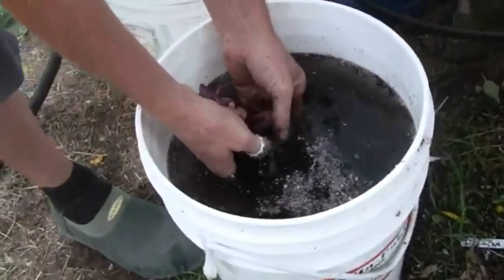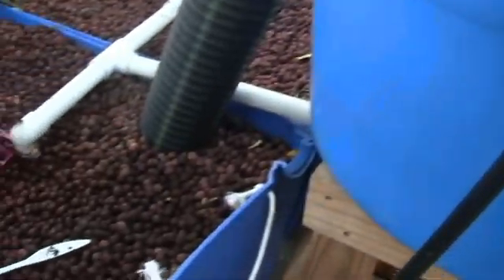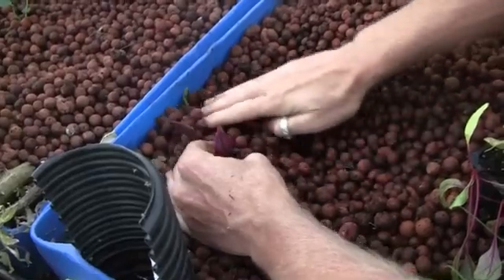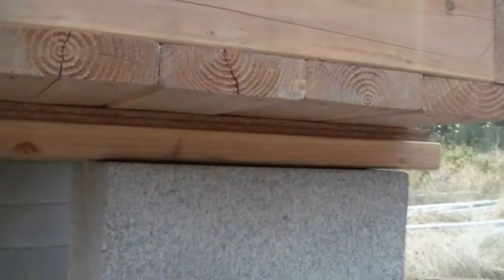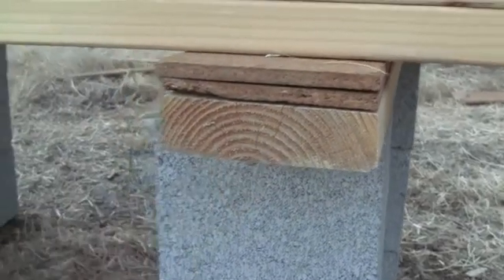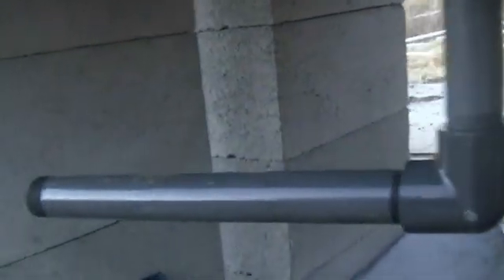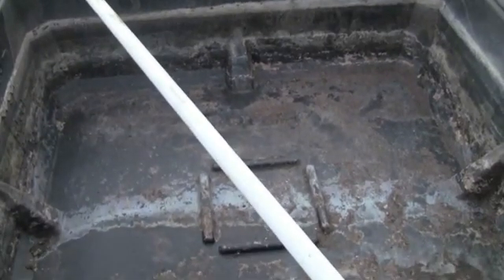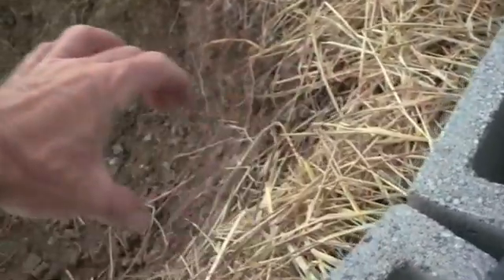Build your own 4 x 16 Aquaponics System 5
This video shows how to plant your starts into the aquaponic media bed.

Please help us build a new experimental and teaching center aquaponic commercial sized farm. visit our Kickstarter.com project at:

This beginning of the video uses the "Great Little Aquaponics System", that we just harvested the remainder of the basil and sun flowers, and replanted with new fall starts.  Then, it goes on to show more progress and construction details about how we are building a 4 x 16 foot sized grow table you can easily build yourself.
        In this video, construction of the box, shimming the tray for drainage, how many screws used to connect the 2x6 boards together, first peek at the new drainage sump concept to eliminate anaerobic pockets and sludge at the bottom of the table gravel bed.